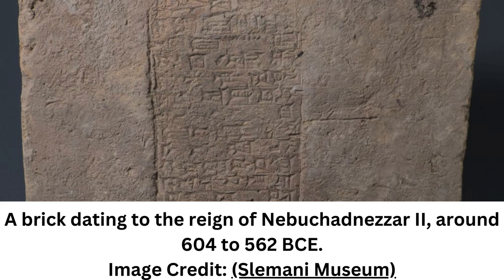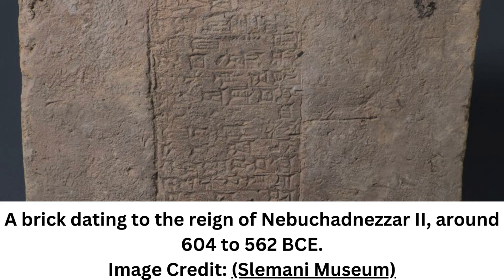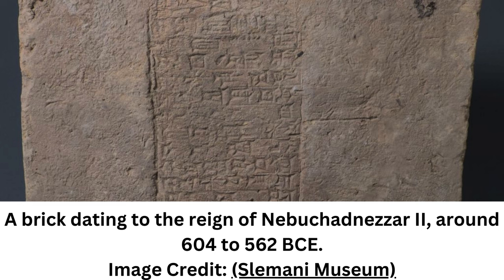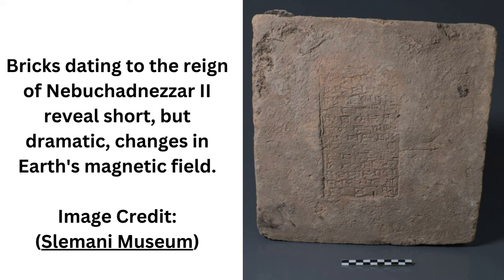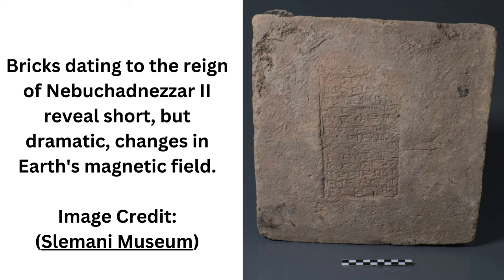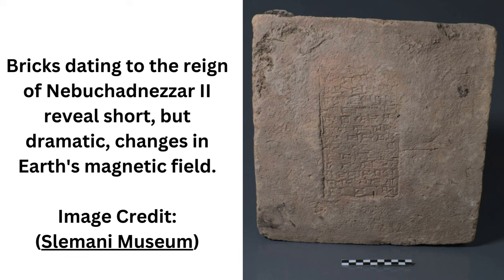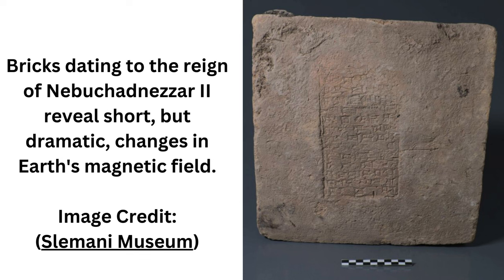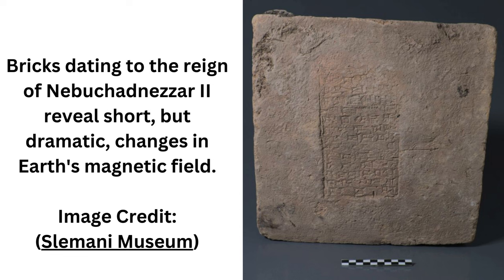Mesopotamian Bricks Reveal Anomaly In Earth's Magnetic Field 3,000 Years Ago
When Mesopotamians inscribed the names of their kings into their bricks, they couldn’t have imagined the custom would illuminate a natural phenomenon we’re still trying to understand.